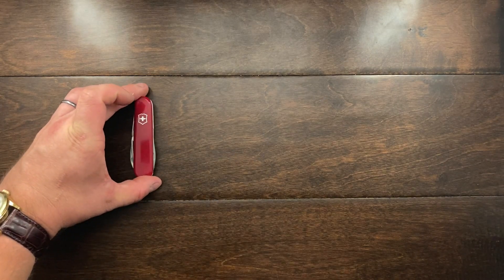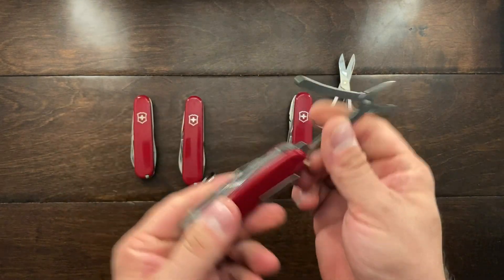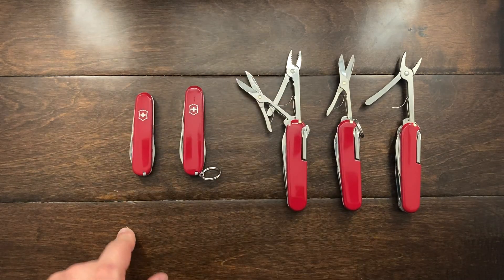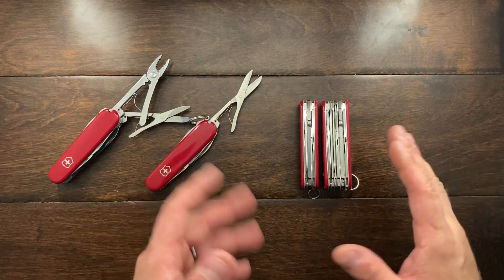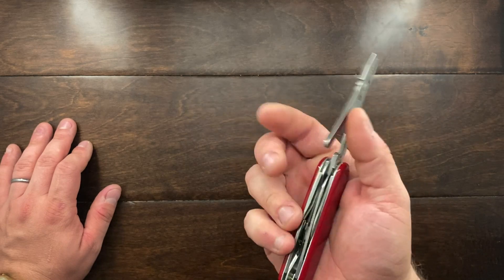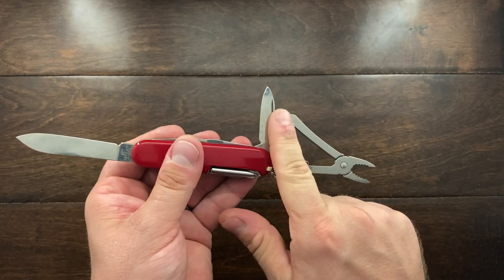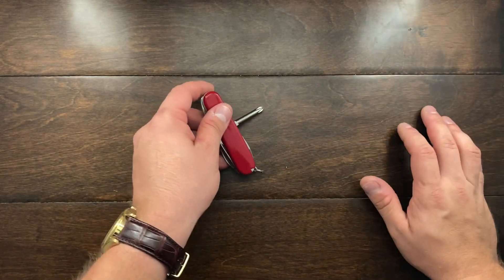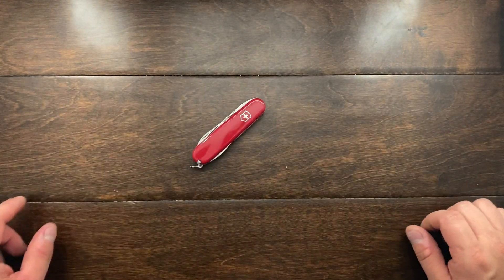The forgotten tinker, the Victorinox Mechanic (re-upload)